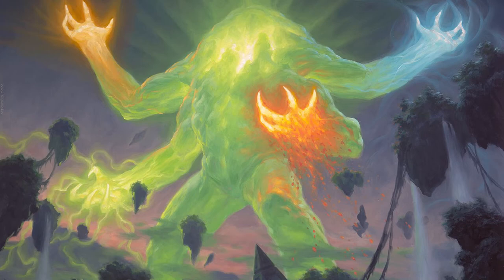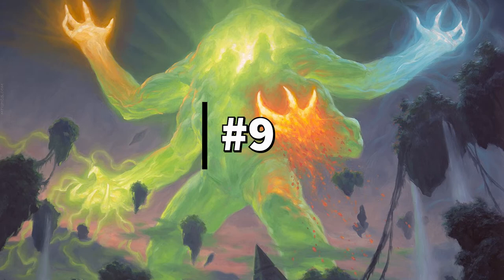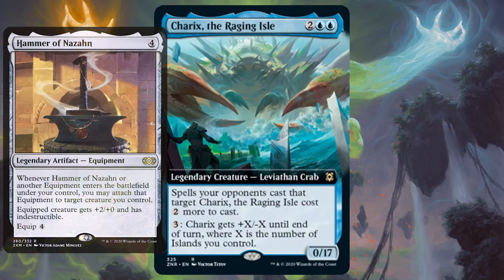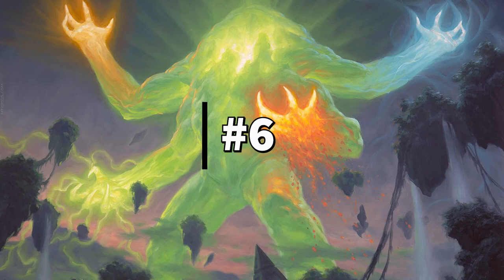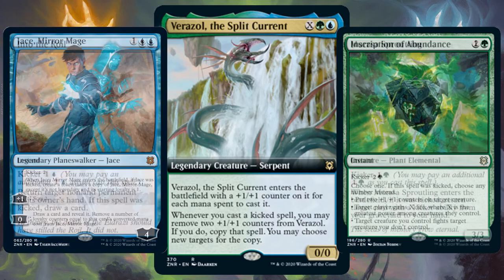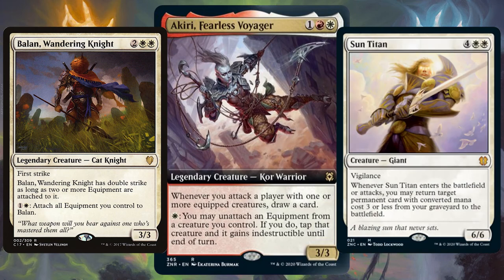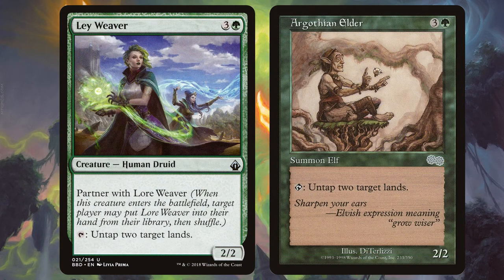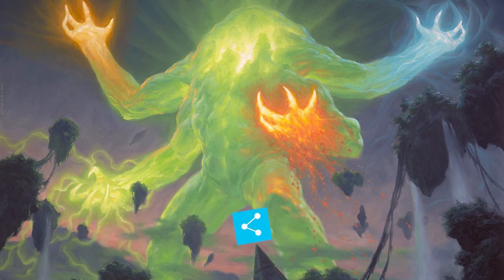10 Best Commanders From Zendikar Rising! | MTG | Magic The Gathering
Top 10 Best Commanders From ZendikarRising!

Hey Prickly Pals! In today's video we're looking at the top 10 best commanders from Zendikar Rising! Did i manage to resist the urge to list the big crab boi as all 10 picks? Is the Prickly Marmoset number 1? Is that even possible? Let's find out...